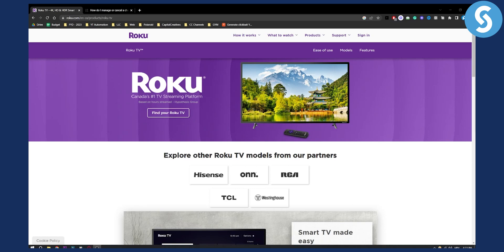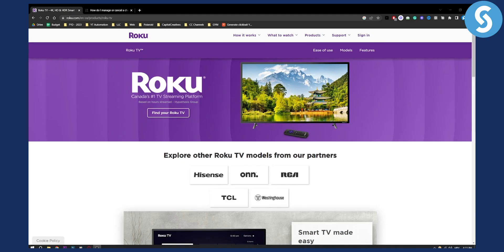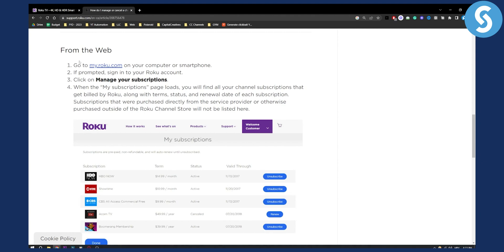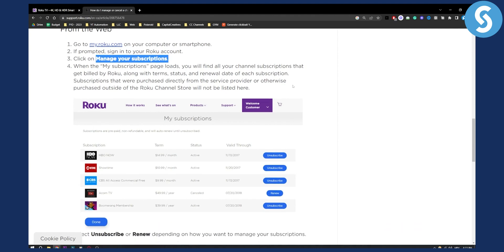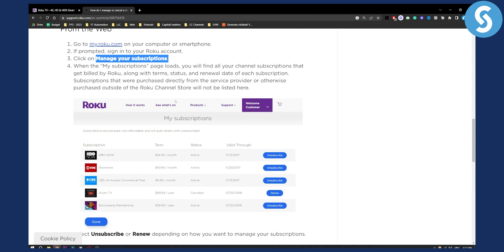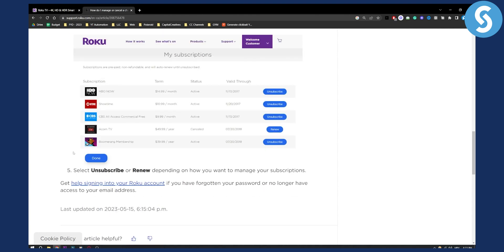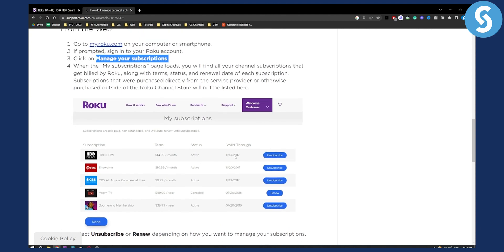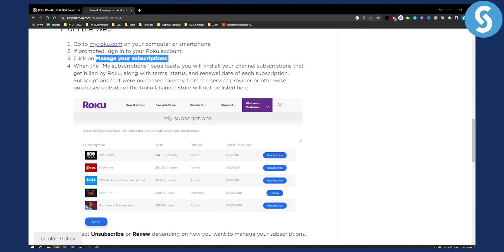How to Cancel Subscriptions on ROKU TV (Tutorial)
In this video, we will show you how to cancel subscriptions on ROKU TV